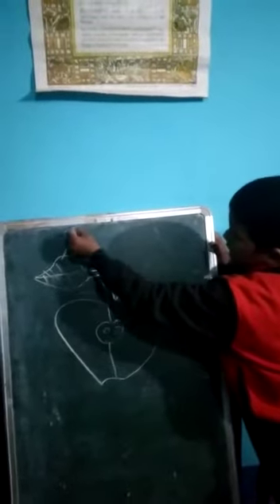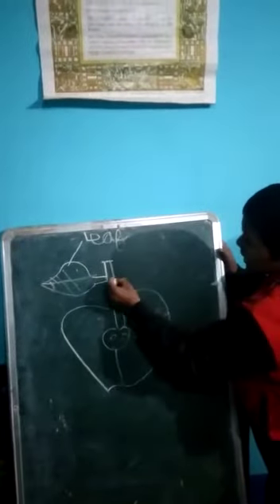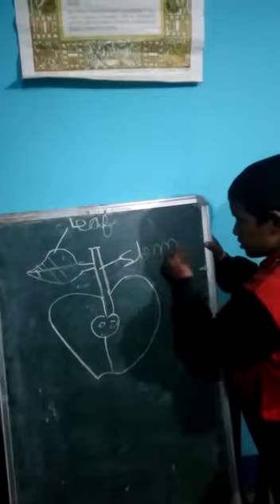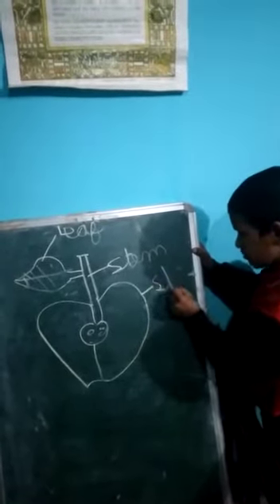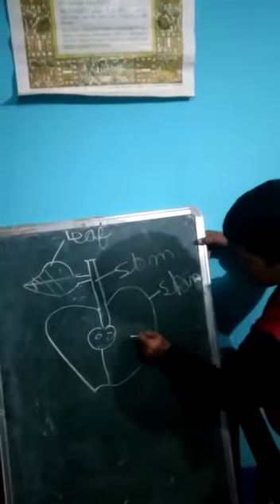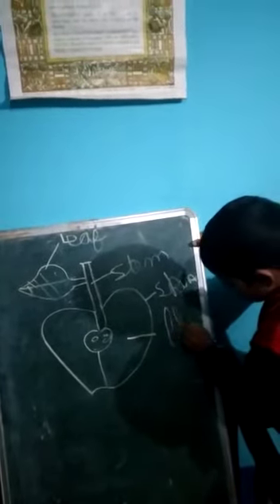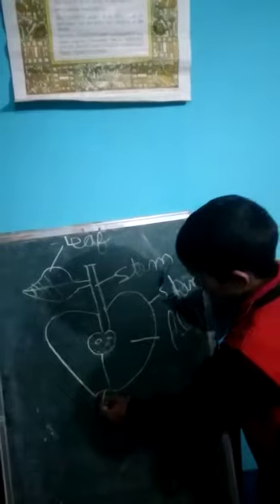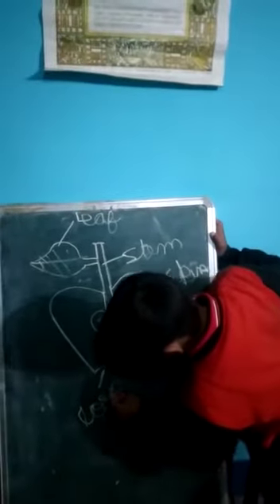Parts of an Apple by Bhupender 6th class Seraj Mountain Gurukul Janjehli